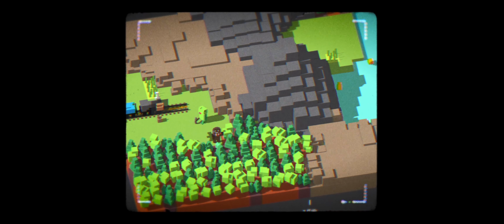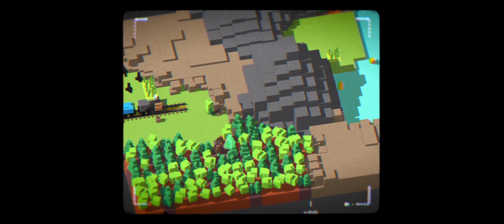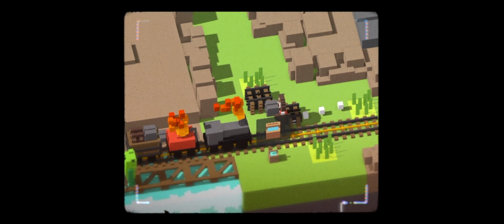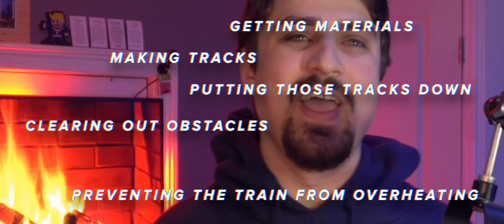i like trains | Unrailed Deep Dive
i literally hate the animals

Huge thanks to the devs who make Unrailed! for letting people like us use their music! It's really a great game!